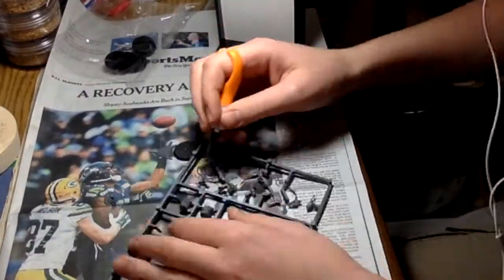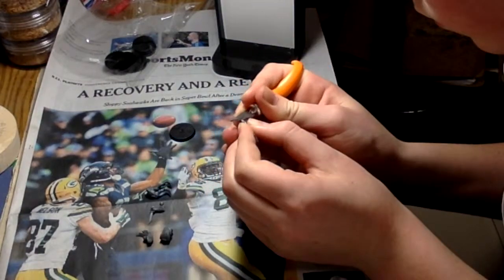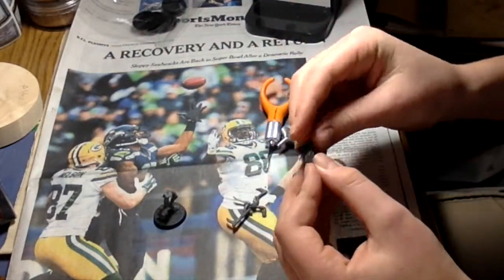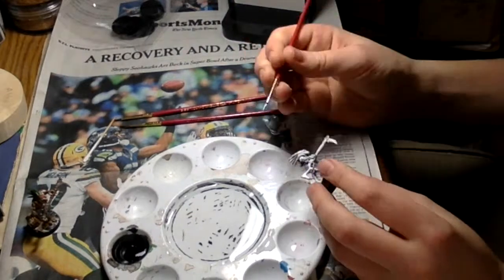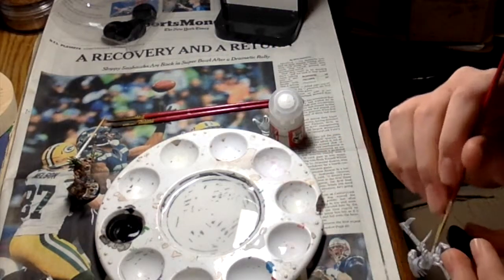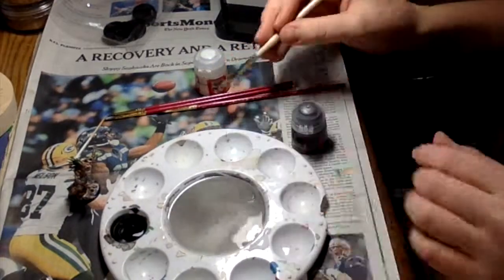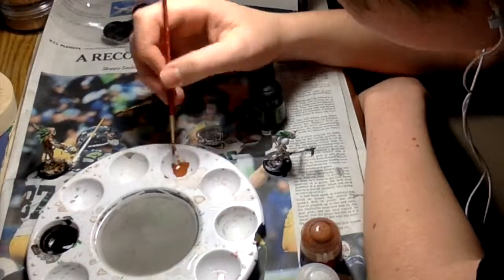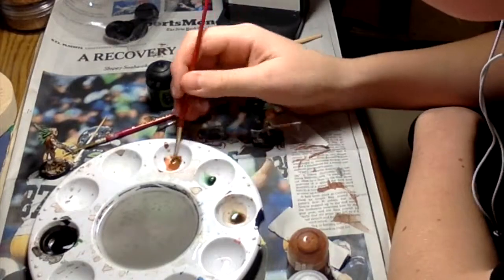Taking a Break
Yeah...so I'm taking a break from teh vidya ghems. Painting and talking today.